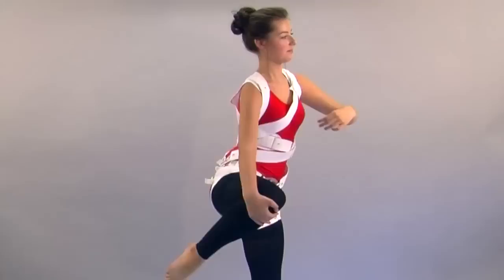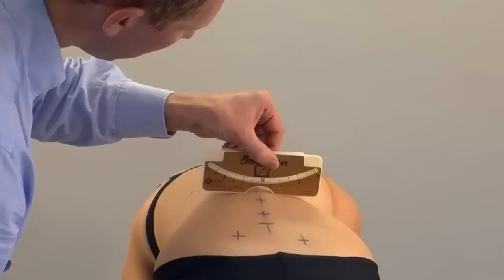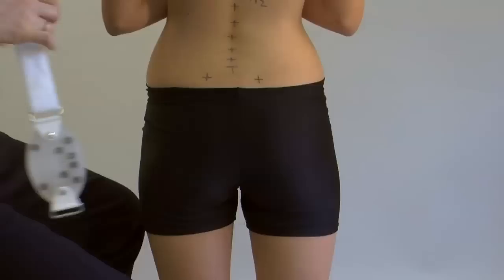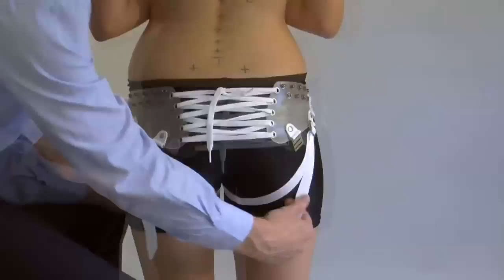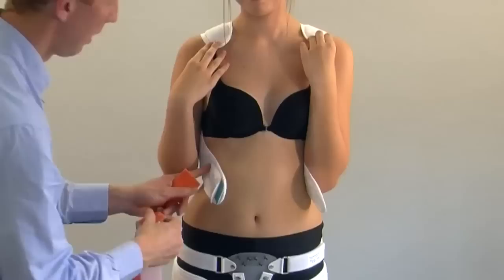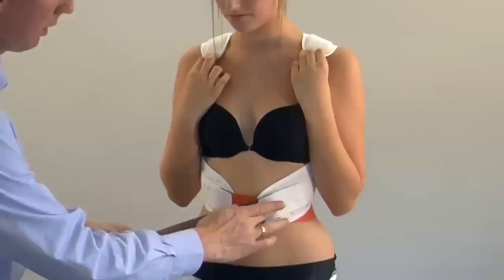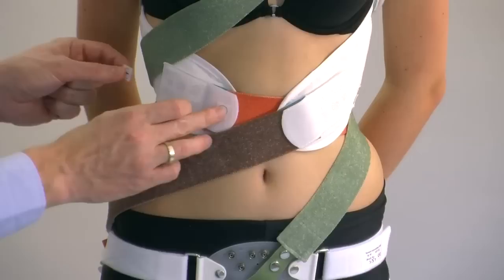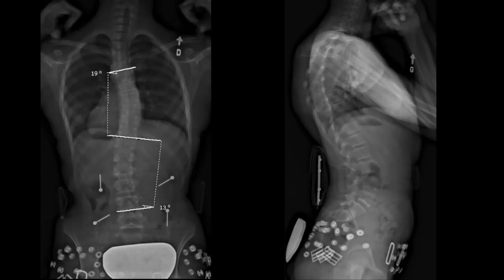SpineCor Dynamic Corrective Brace for Scoliosis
The Spinecor Dynamic Corrective Brace for Scoliosis. The first and only truly dynamic brace which can provide stabilisation or even correction of Idiopathic Scoliosis from a 15 degree Cobb angle and above.  It allows normal body movement and is worn easily and comfortably under clothing.